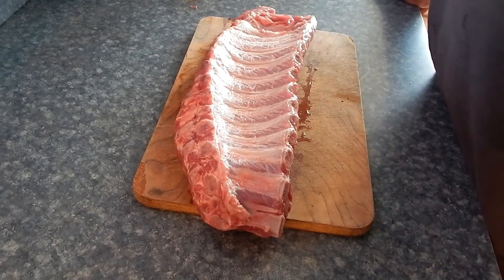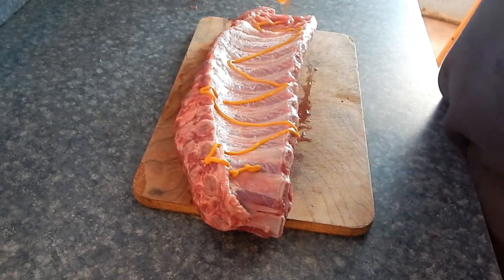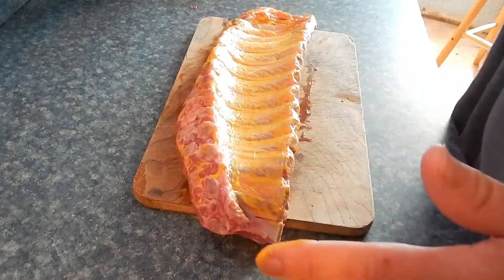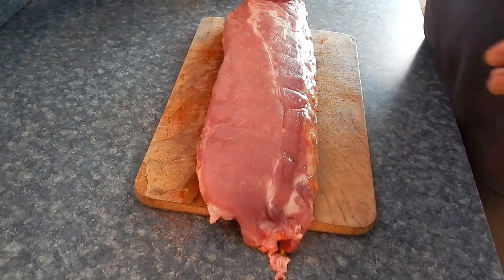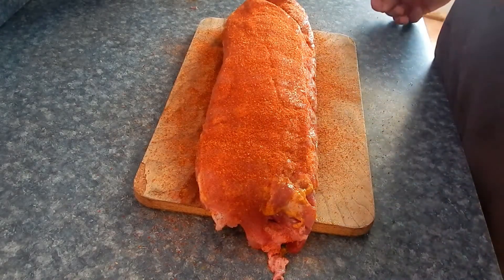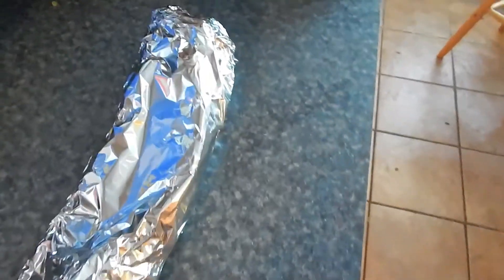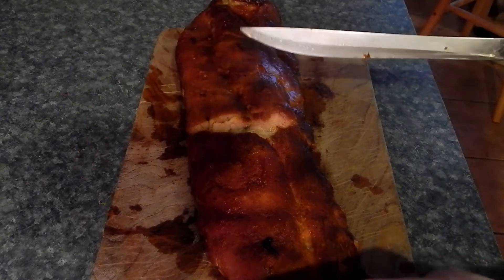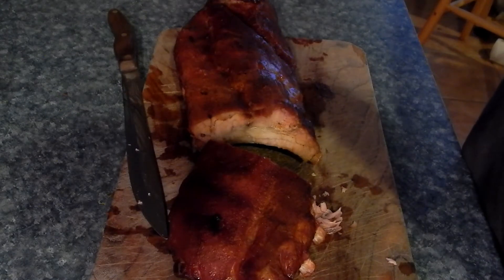Which charcoal is best to use? Kingsford vs. store brand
Today i test if Kingsford charcoal is really better than store brand.
 Here's the link to Hobo Nichol bbq: